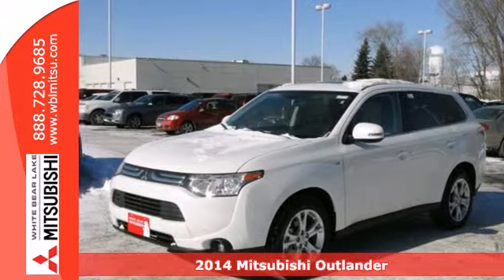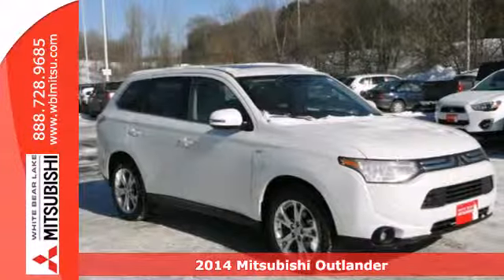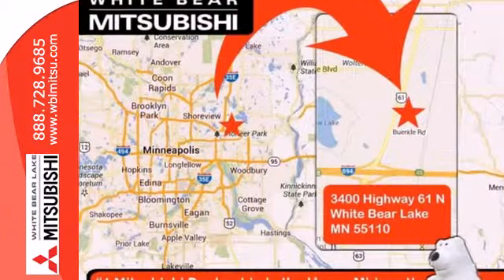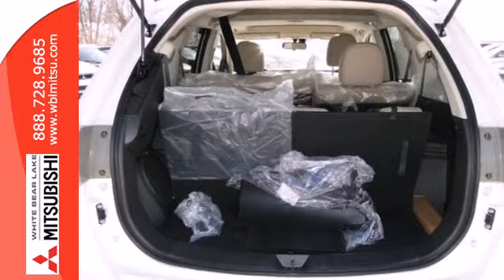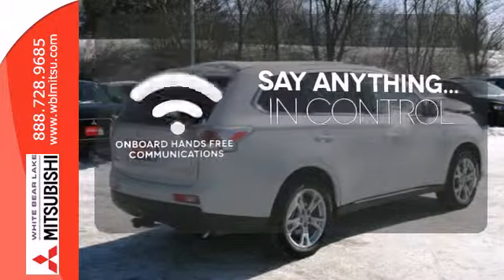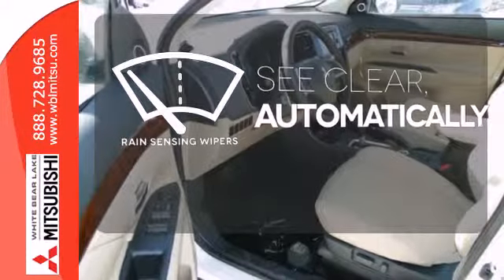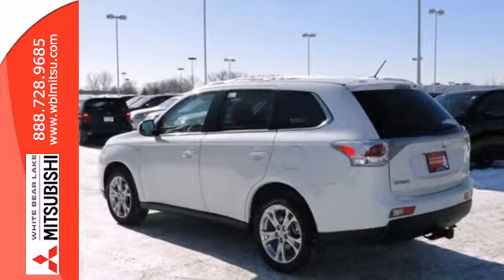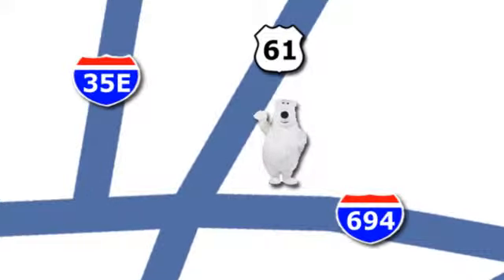2014 Mitsubishi Outlander St-Paul White-Bear-Lake, MN #70114 - SOLD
Year: 2014
Make: Mitsubishi
Model: Outlander
Trim: 4WD 4dr GT
Engine: 3.0 L V6 Cyl.
Transmission: Automatic
Color: Diamond White Pearl
Stock #: 70114

Address:
3400 Highway 61 N